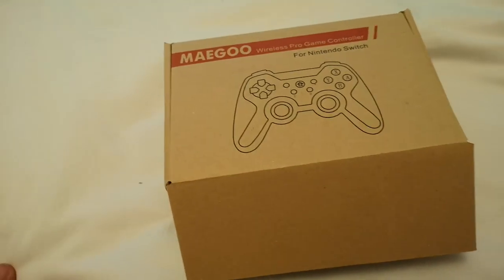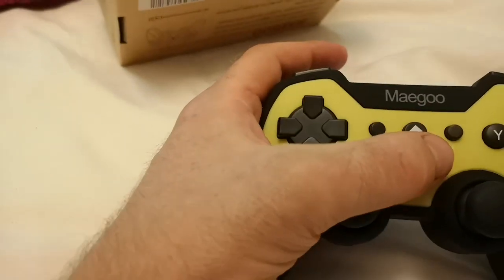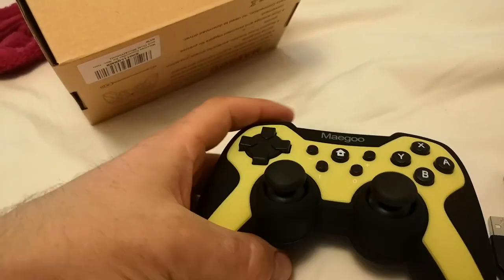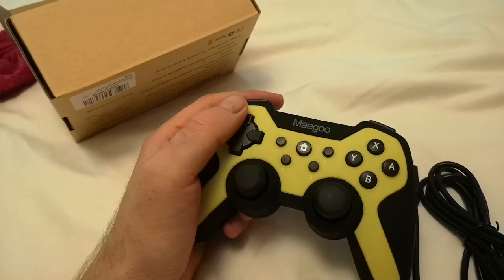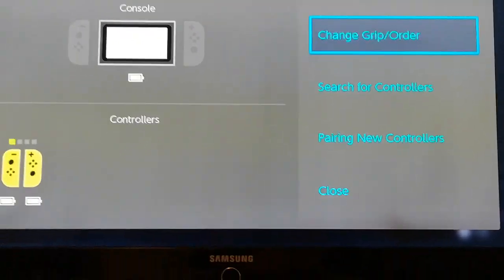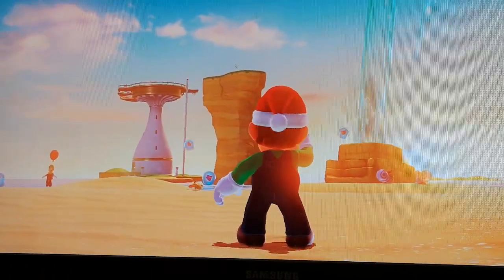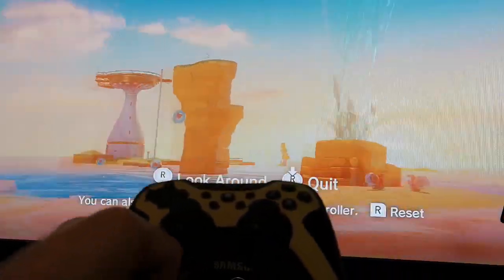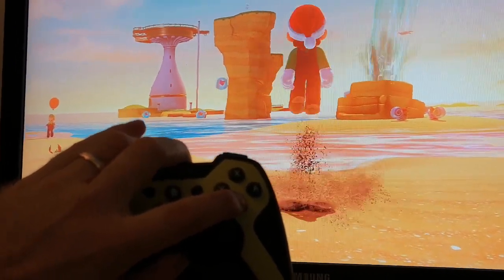Maegoo Wireless Pro Controller for Nintendo Switch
Here is my review of the Maegoo Wireless Controller. It's mainly for Switch but you can actually use this on android, PC and PS3 too (Haven't tried PS4).
It's a really lightweight, compact smooth and comfortable controller. It contains motion gryo controls so great for games like Fortnite or Zelda. It has a long lasting battery which you can easily charge via USB-C. Buttons all feel great and the DPad is a full dpad instead of 4 buttons so great for games such as Tetris and NES online. 5 Stars from me!